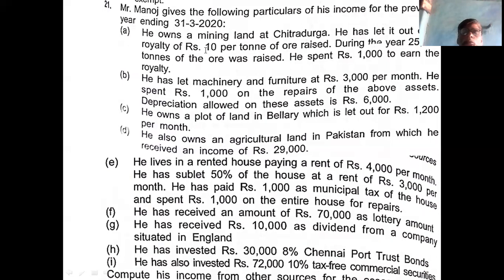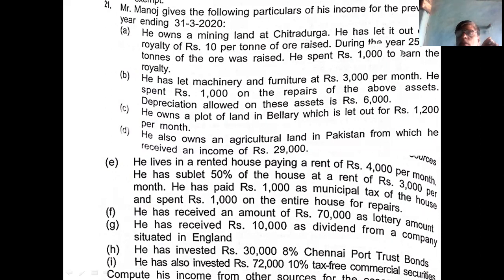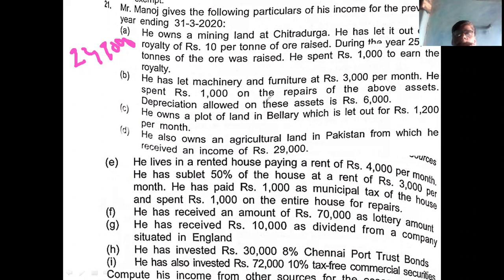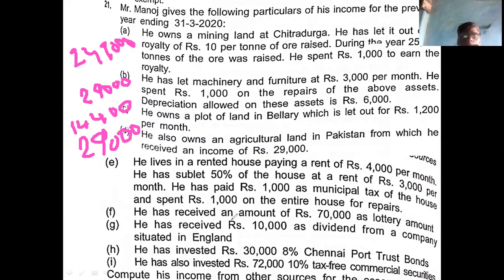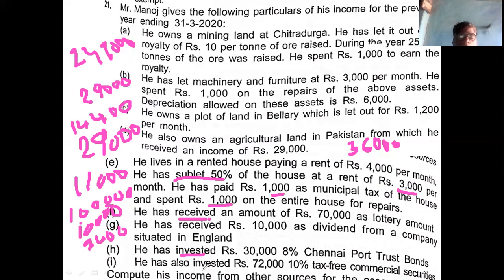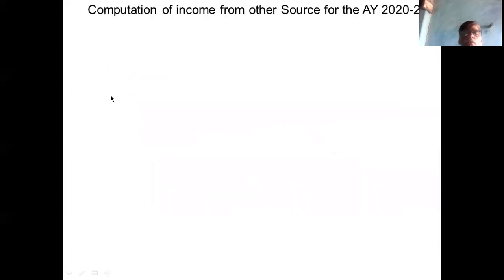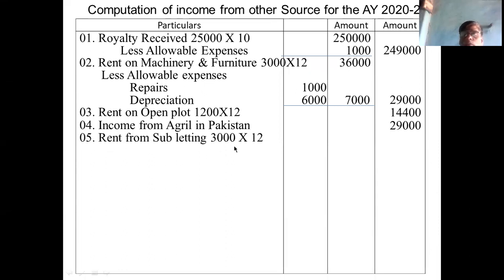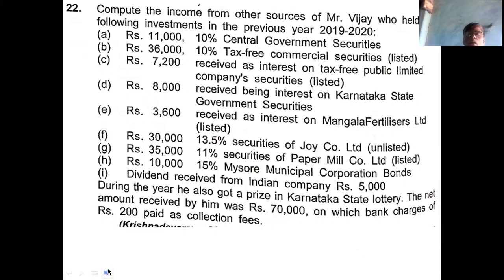IOS 15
Example on Income from Other Source